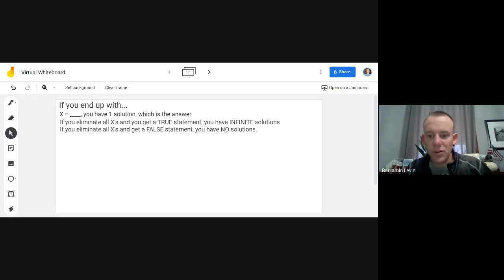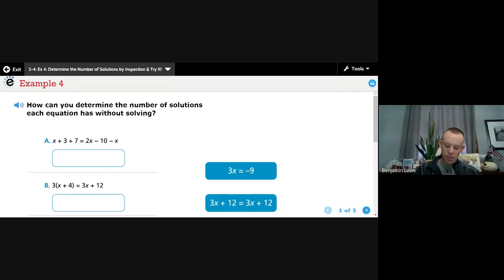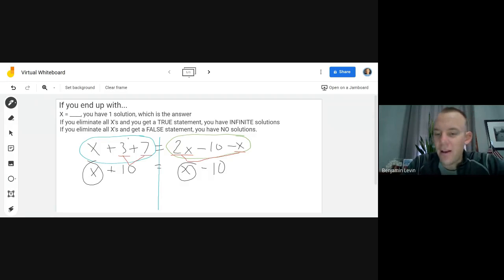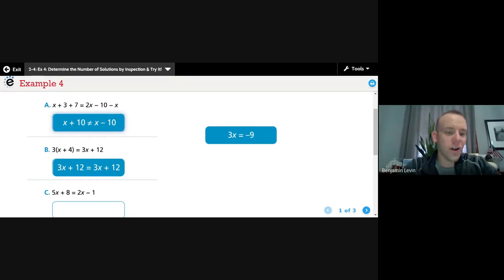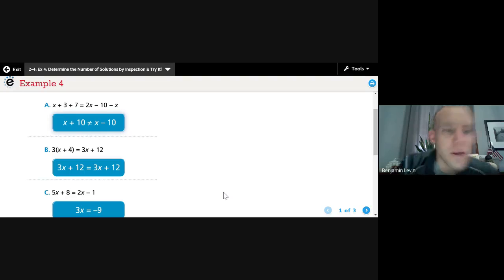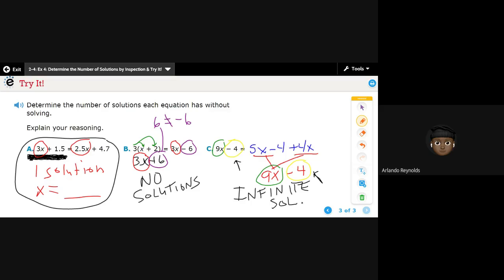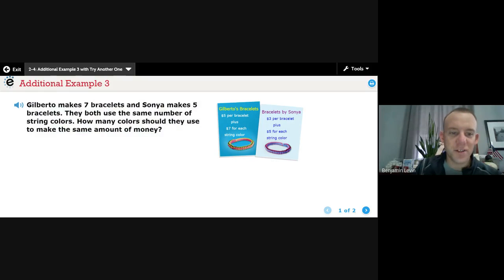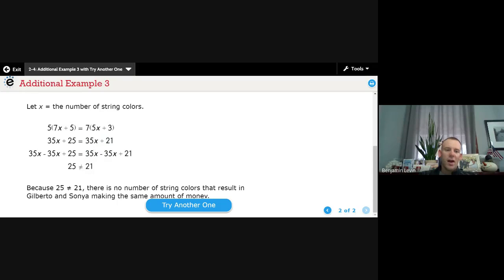12/17/2020 Math 8: No Solution and Infinite Solutions, Part 2